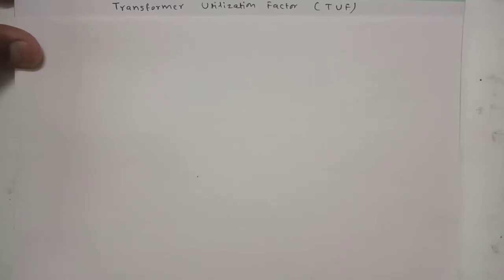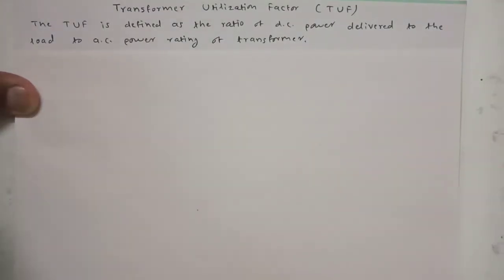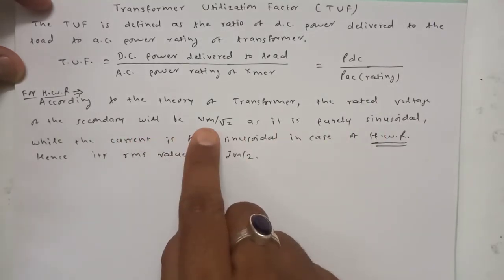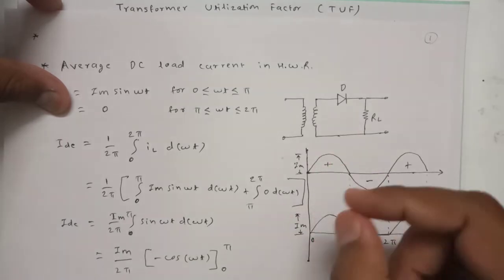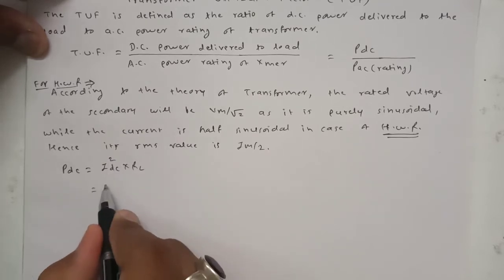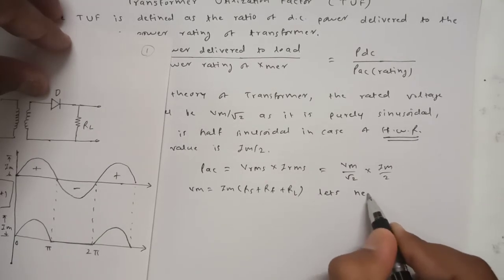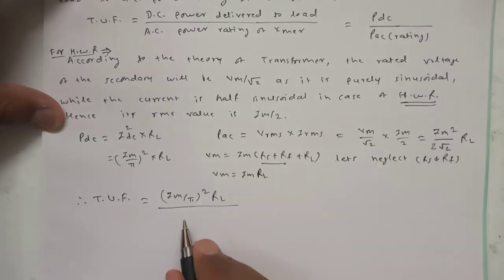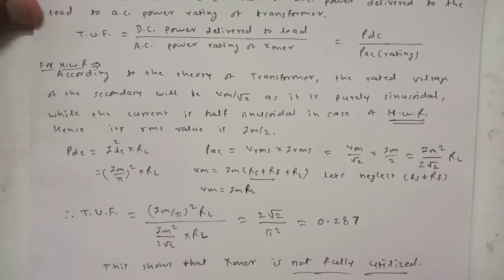Transformer Utilization Factor in Half Wave Rectifier